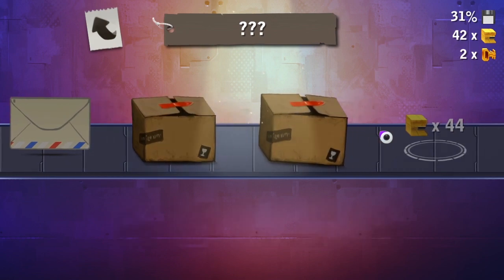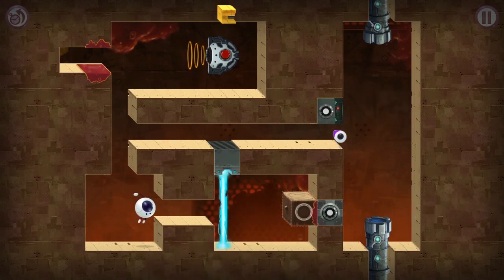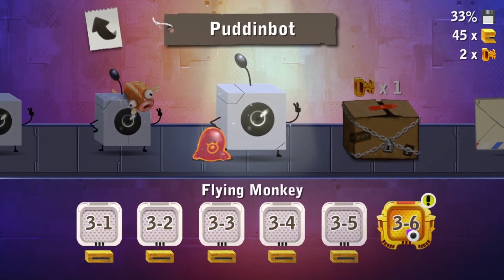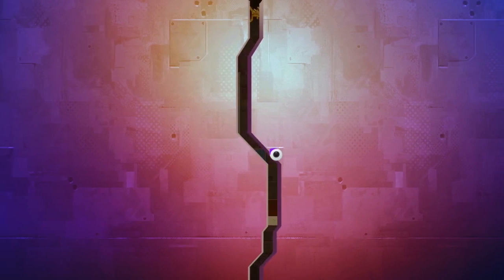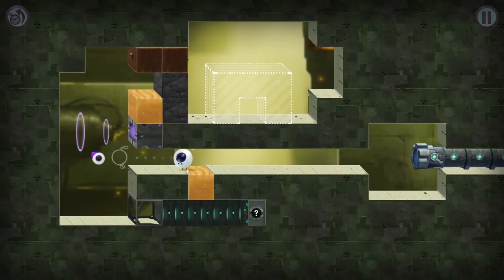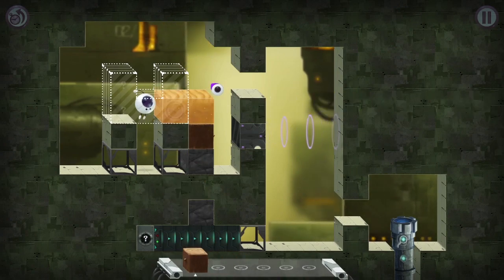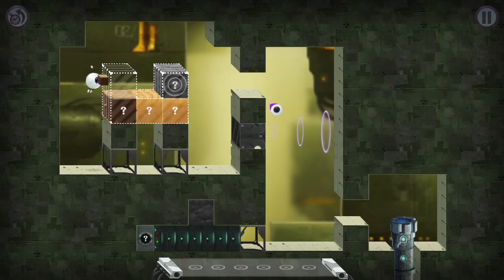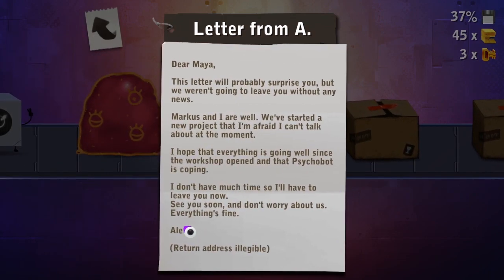Tetrobot and Co. - Part 6: Boss Fight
Tetrobot and Co.

Tetrobot is the world's most popular and reliable robot, but he's not perfect. That's why I, Maya, have built him a microscopic little brother, Psychobot.

Help me guide Psy through Tetrobot's cogs and circuits: by swallowing blocks of matter and spitting them out, we can repair anything. Learn how pipes, lasers, fans and other electronic devices work, learn how to alter the chemical properties of slime, and collect all the memory blocks that you find on the way.

The owners of damaged Tetrobots all around the world rely on us because we are the only people who can repair their precious robots.